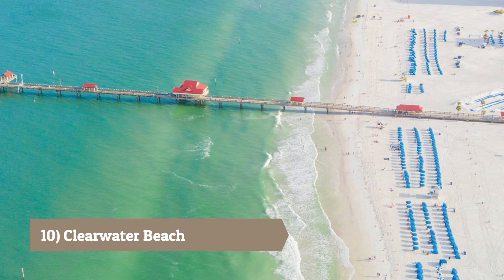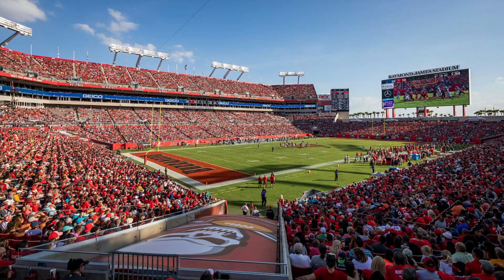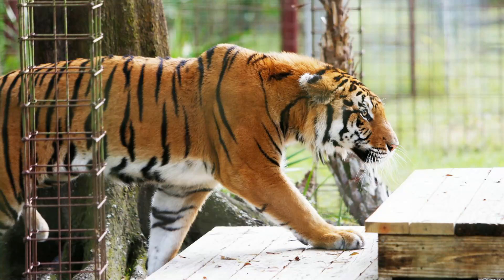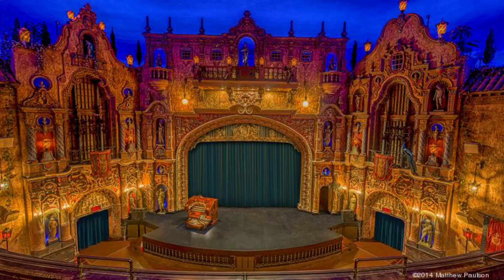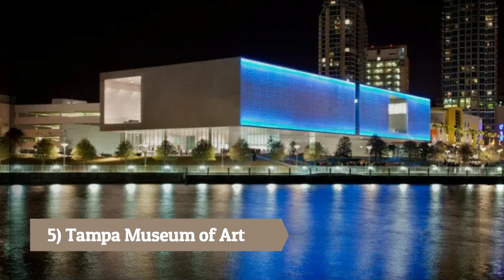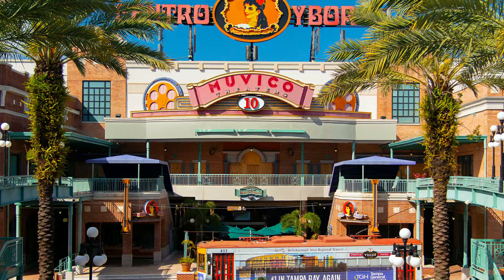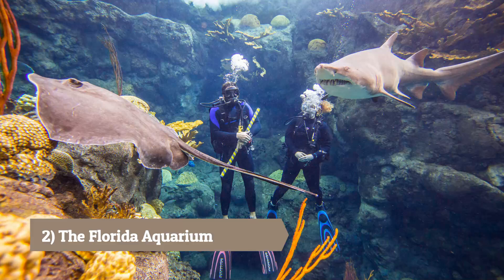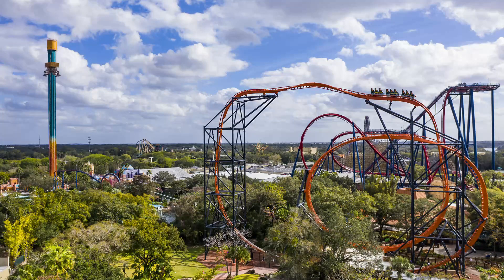10 Best Tourist Places To Visit In Tampa | Tampa Travel Guide | 2023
10 Best Tourist Places To Visit In Tampa | Tampa Travel Guide

Welcome to Tampa, Florida! If you're planning a visit to this vibrant city on Florida's Gulf Coast, this video is your ultimate guide to the top 10 must-visit tourist places in Tampa. From sunny beaches to cultural landmarks, Tampa offers a diverse range of attractions that will make your trip unforgettable.

Join us as we explore the iconic Busch Gardens Tampa Bay, a thrilling amusement park with exhilarating rides and close encounters with exotic wildlife. Discover the historical charm of Ybor City, a historic district known for its Cuban heritage, vibrant nightlife, and delicious cuisine.

Immerse yourself in the natural beauty of the Tampa Riverwalk, a scenic waterfront promenade lined with parks, restaurants, and cultural venues. Experience the marine wonders at The Florida Aquarium, where you can get up close and personal with various sea creatures.

We'll also take you to the enchanting Tampa Bay History Center, where you can delve into the city's rich past through interactive exhibits and artifacts. Plus, we'll unveil even more hidden gems that showcase Tampa's unique character.

Whether you're a thrill-seeker, a history enthusiast, or a beach lover, this video will help you plan your perfect itinerary for exploring the best tourist places in Tampa. So, get ready to soak up the sun, embrace the vibrant culture, and create lasting memories in this dynamic city by the bay.